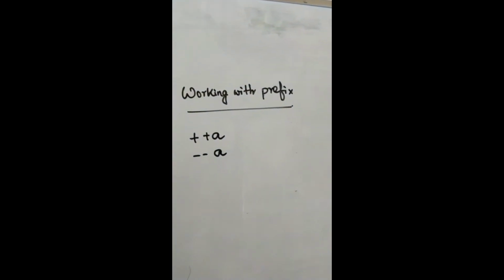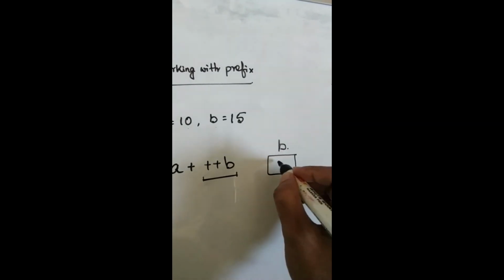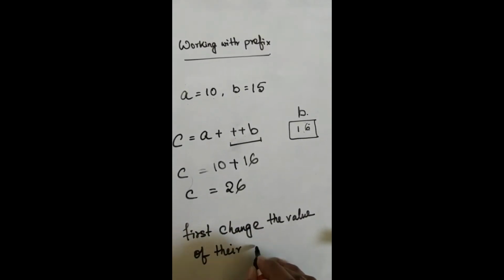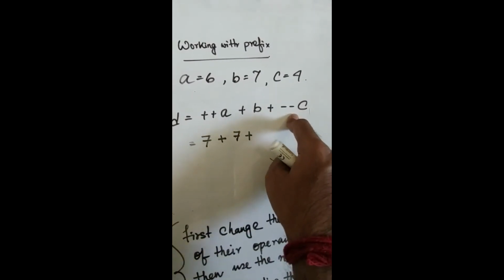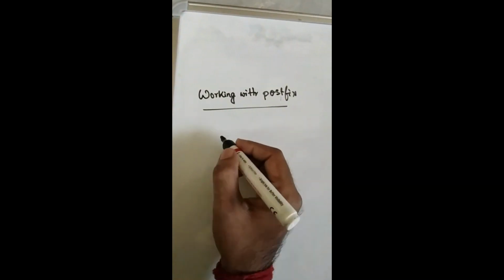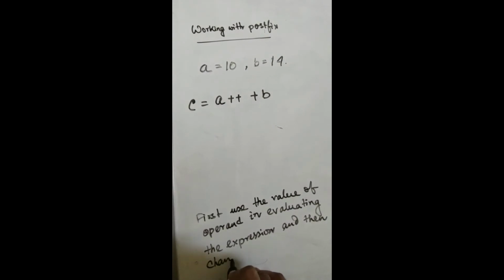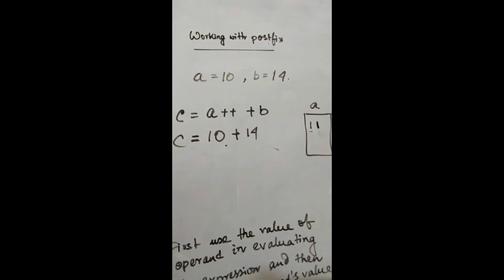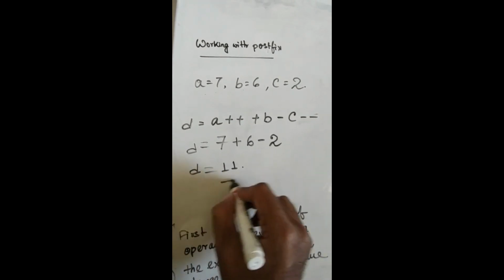Working With Increment and Decrement Operators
Java provides two operators namely ++ and --, to increment and decrement values by 1 respectively.Pre-increment/decrement − This form, increments/decrements the value first, and then performs the specified operation.Post-increment/decrement − This form, performs the specified operation first, and then increments/decrements the value.